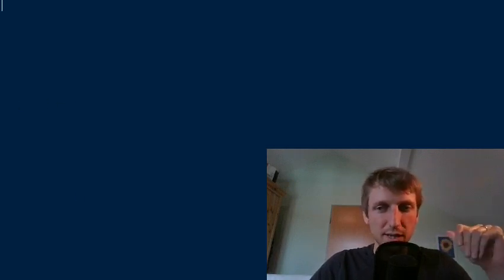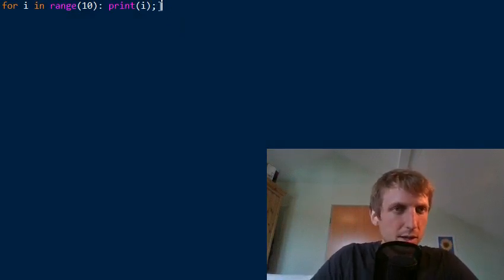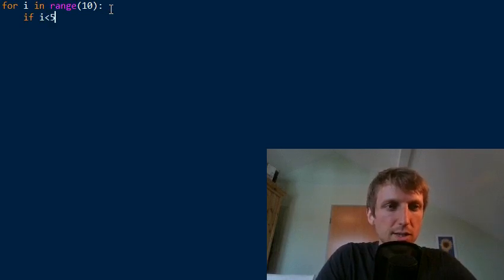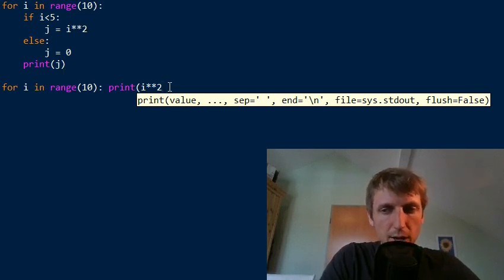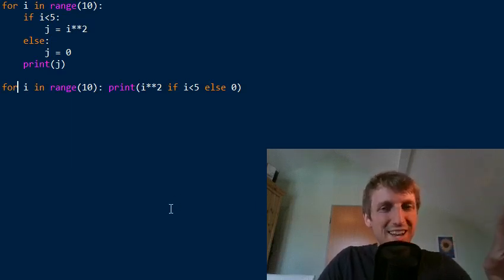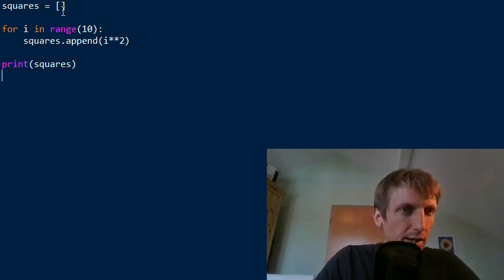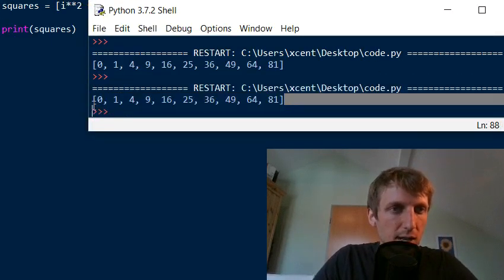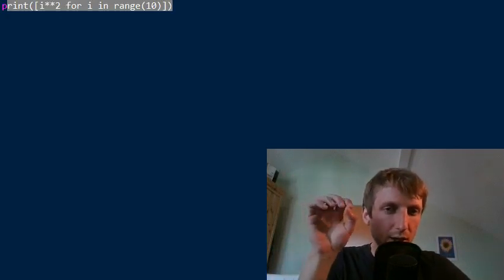Python One Line For Loop [A Simple Tutorial]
Python is powerful — you can condense many algorithms into a single line of Python code. So the natural question arises: can you write a for loop in a single line of code? This article explores this mission-critical question in all detail.

See you soon -- it’s fun! 🤓